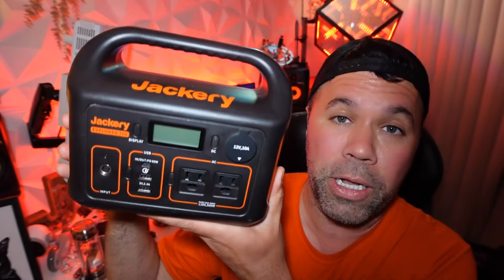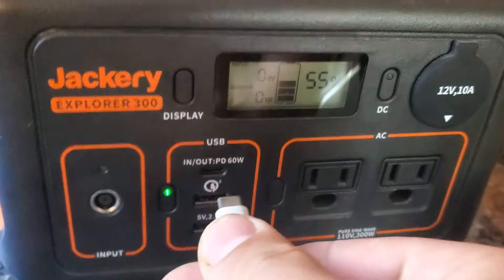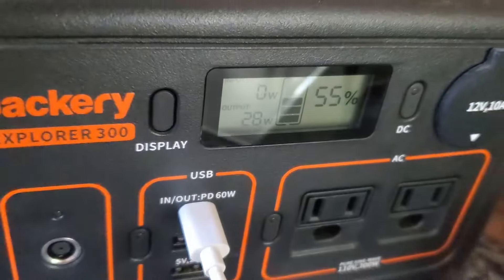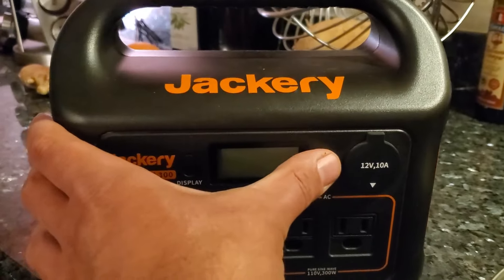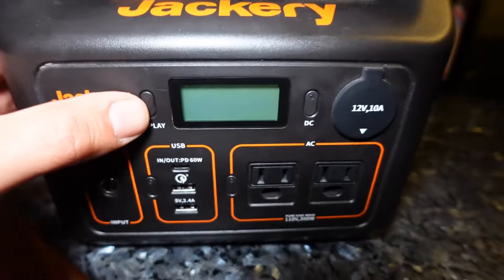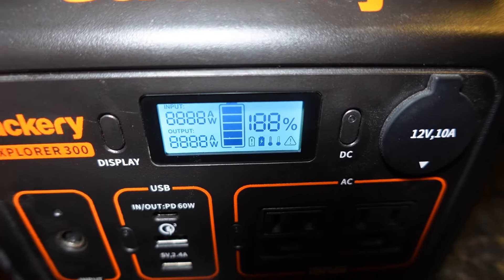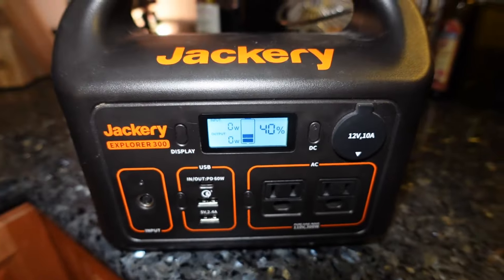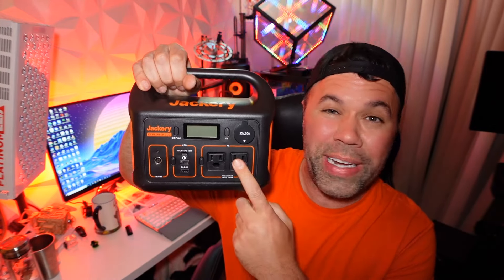How To Reset Jackery Power Station (Not Charging, Not Turning On)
In this quick guide I show you how to reset Jackery power station to fix any issues or problems with it not charging, not turning on or charging your devices.

I have owned my Jackery for many years.  They are awesome power banks but every 20 cycles or so, it sometimes develops a bug where it will not turn on even though I know it has battery life.  Or maybe it turns on but won't charge my devices properly or maybe the buttons will not even power on.  This procedure works on all model Jackery power stations including Jackery 500, Jackery 1000, jackery 1500 and jackery 2000

Doing a factory reset on your Jackery is an easy process and always fixes my issue.  If this reset procedure does not get your Jackery power bank up and running, I would recommend reaching out to Jackery customer support.  All their power stations come with 5-year warranties and they stand behind their product.